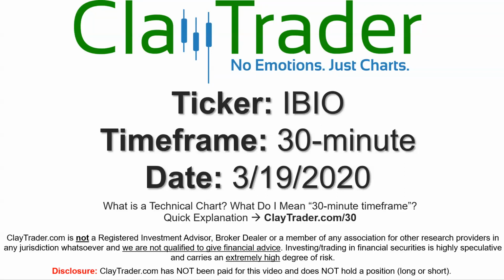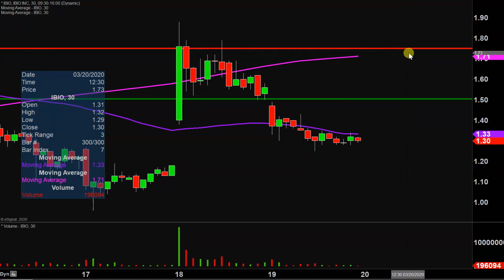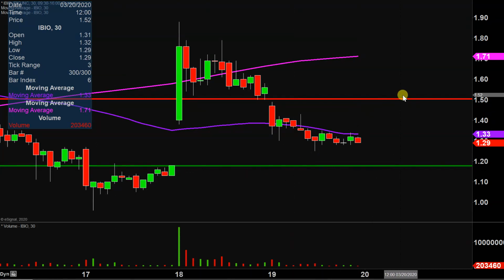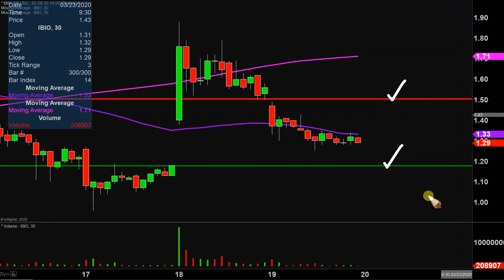iBio, Inc. - IBIO Stock Chart Technical Analysis for 03-19-2020